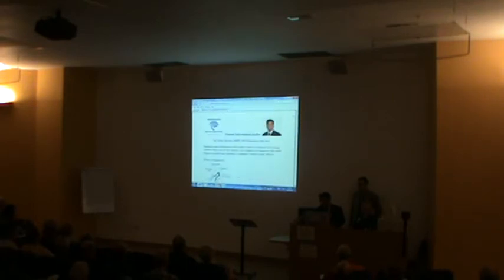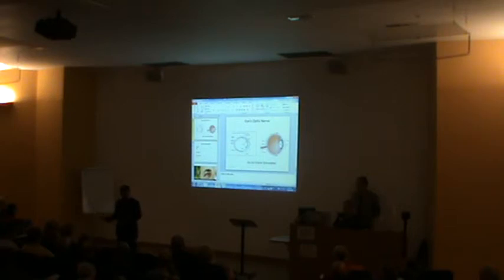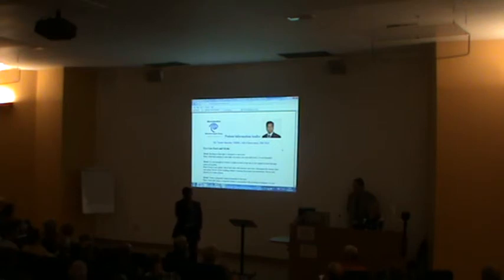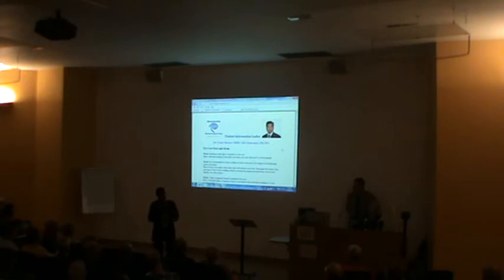Worcestershire Glaucoma Support Group Meeting 17.10.2014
for more information.